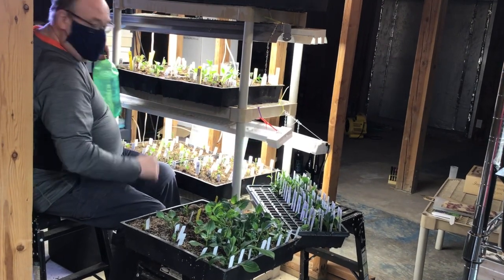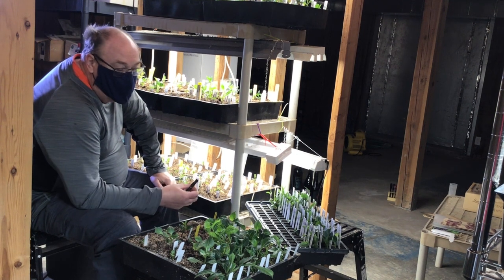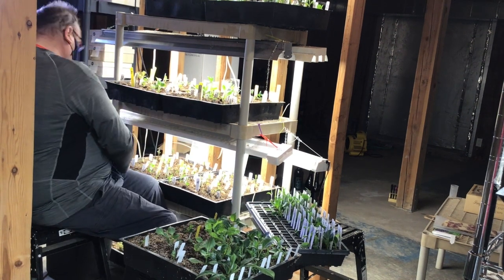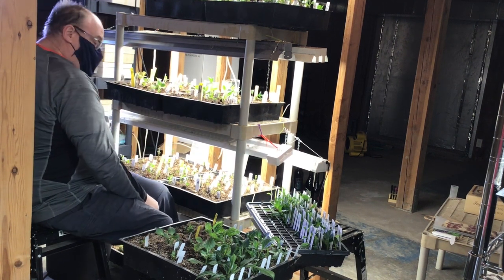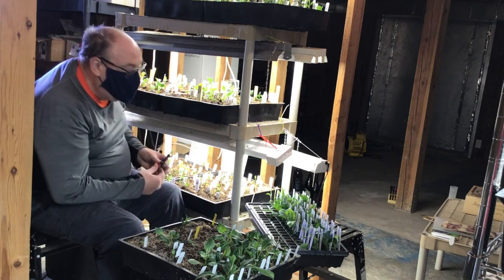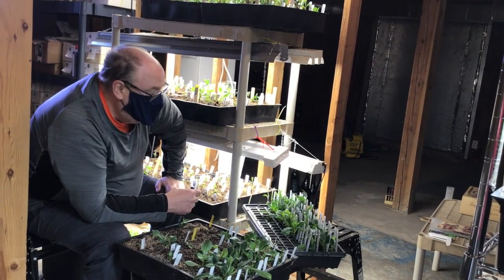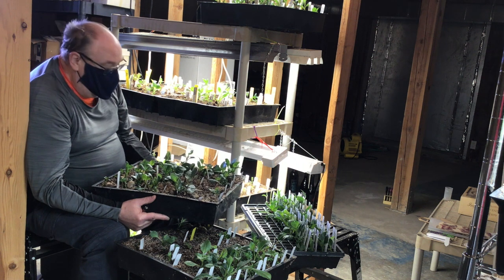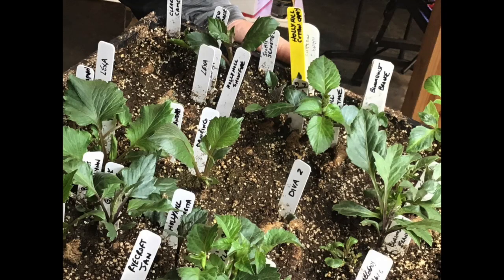A Lesson on Taking Dahlia Cuttings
Mark Oldenkamp of Portland Dahlia Society demonstrates a proven cost effective method for getting multiple plants from a single tuber.  Step by step instructions included.